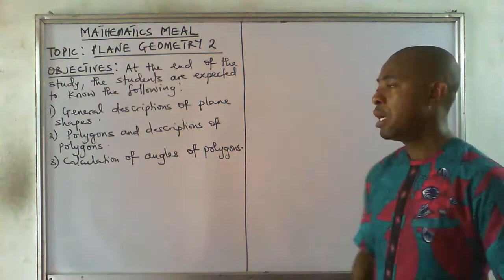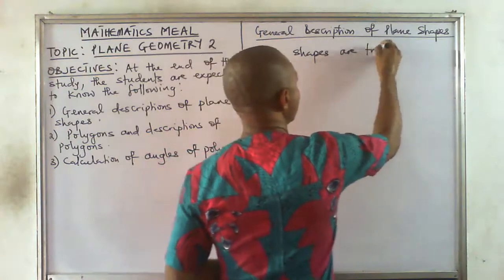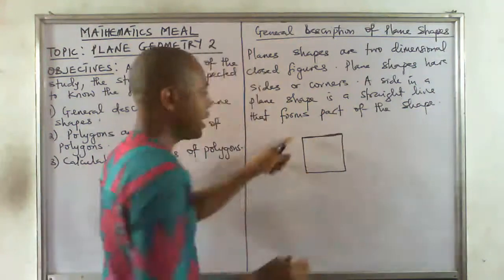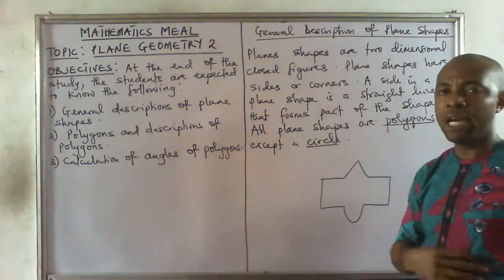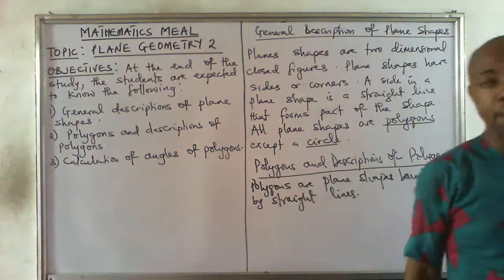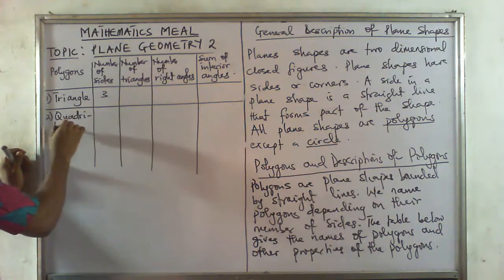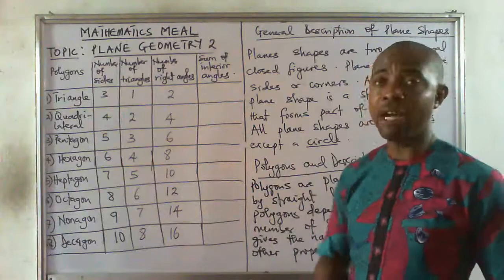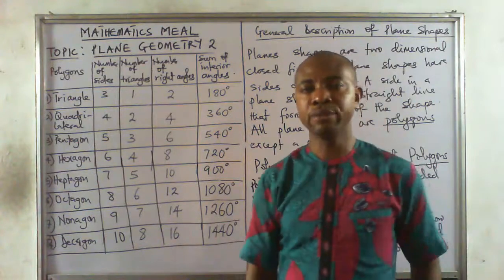PLANE GEOMETRY 2A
Part 2 of geometry deals on polygons, Various aspects and terms were considered in this video with respect to polygons. Regular polygons, triangles, quadrilateral, pentagon, hexagon, heptagon, octagon, nonagon, decagon were all taken into account. The concept of the interior and exterior angles were mentioned. It is a video you must watch in order to have a good background on second part of geometry.